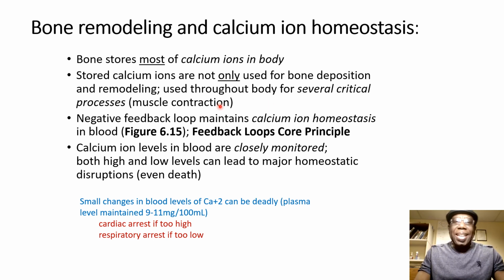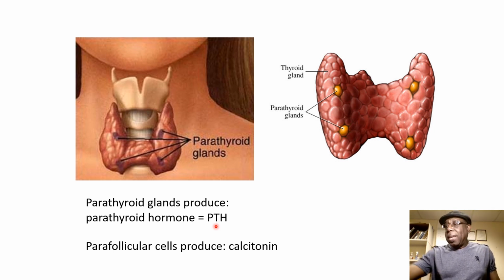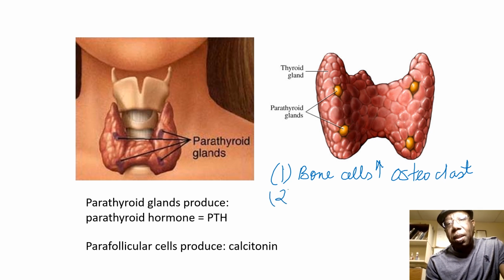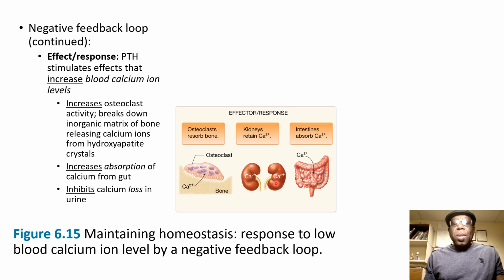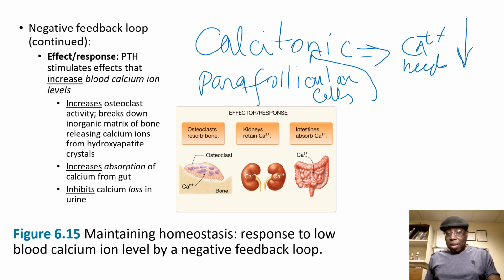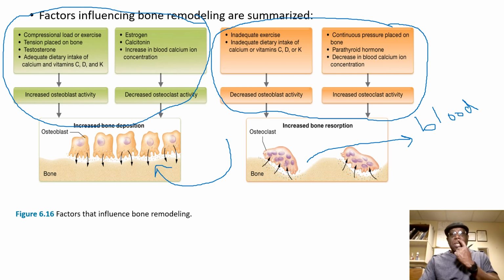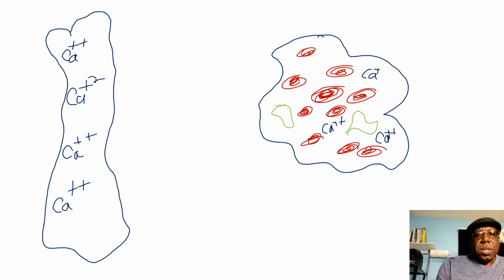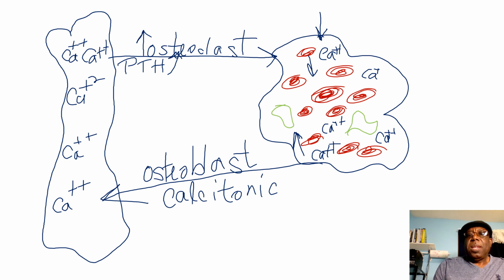CALCIUM HOMEOSTASIS AND BONE REMODELING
DOES CALCIUM HOMEOSTASIS POSE A CHALLENGE FOR YOU? NO WORRIES. WATCH THIS VIDEO. DR. G MADE AND POSTED IT WITH YOU IN MIND.